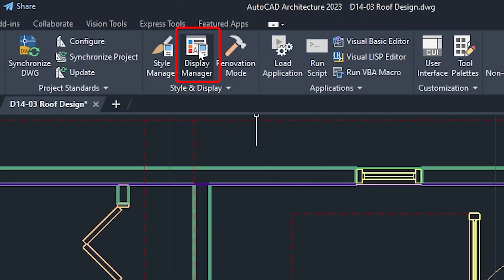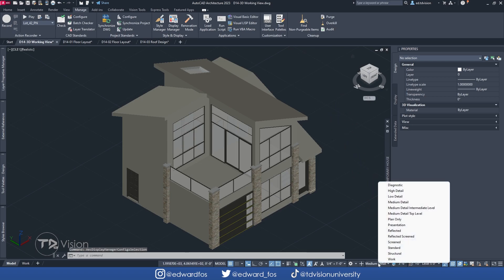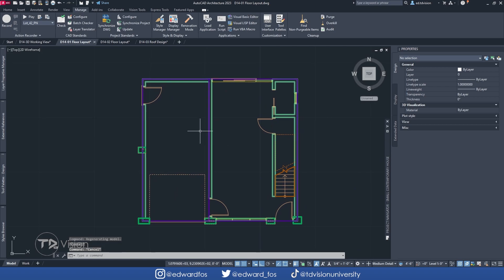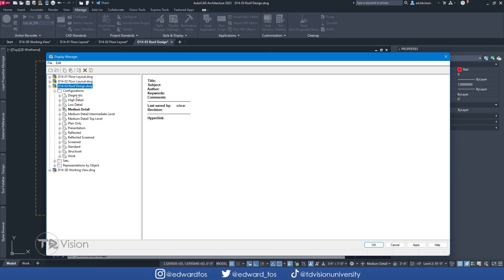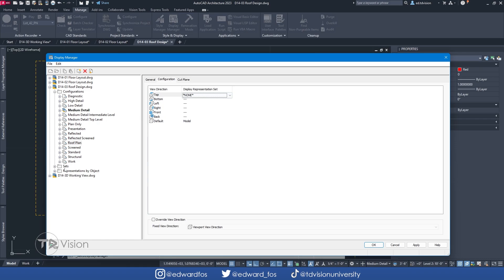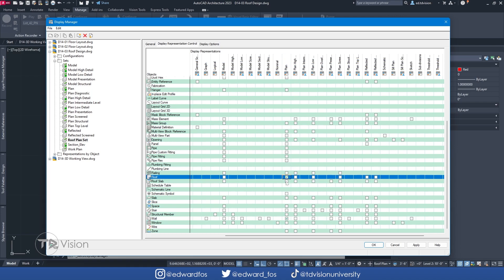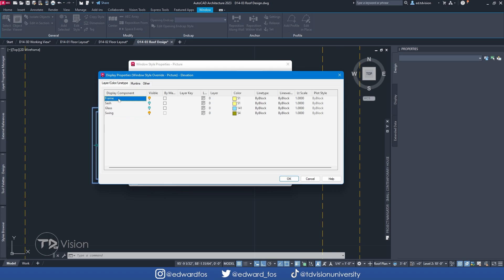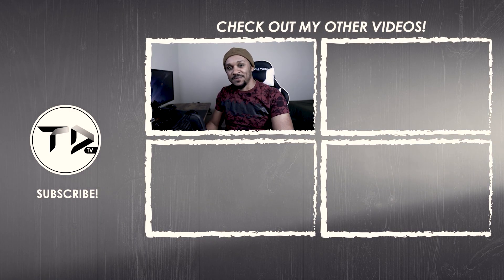Introduction to DISPLAY MANAGER (AutoCAD 2024)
In this video, I will give a basic introduction and understanding of the Display Manager used in AutoCAD Architecture, MEP, and the likes. This video will also touch on various topics such as View Directions, Display Representations, Sets, Display Configurations, etc. At the end of this video, you should be able to setup a simple display configuration using the display manager.

I do hope that you enjoyed this video.

***RESOURSES***